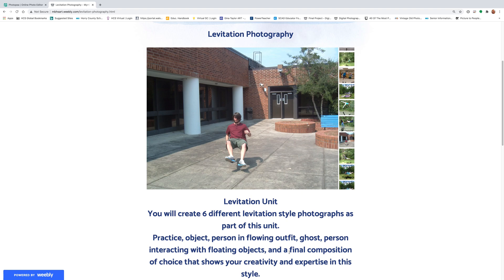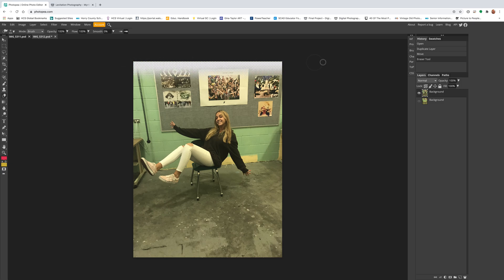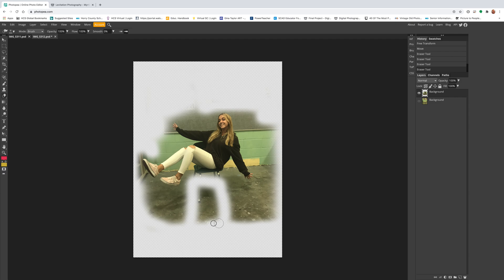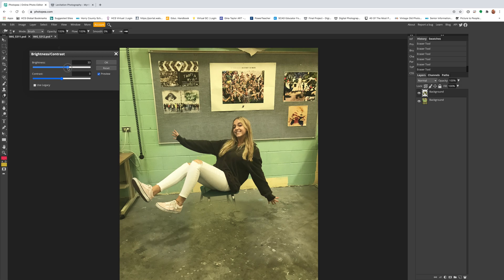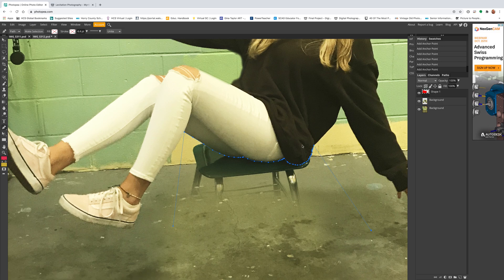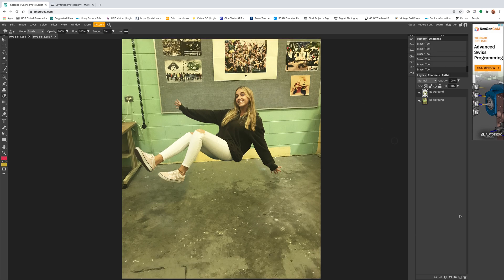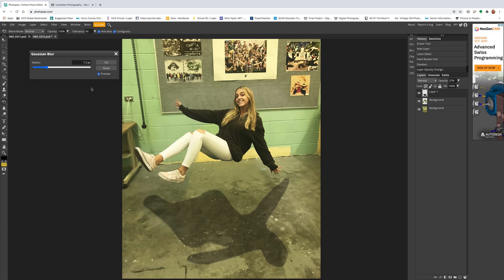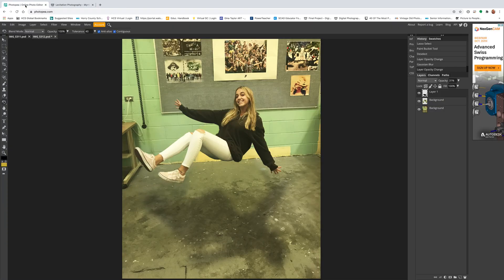Basic Levitation edit in PhotoPea